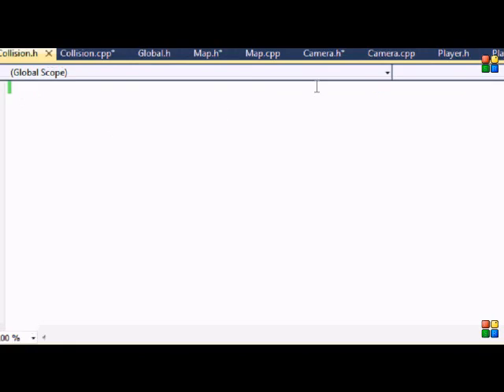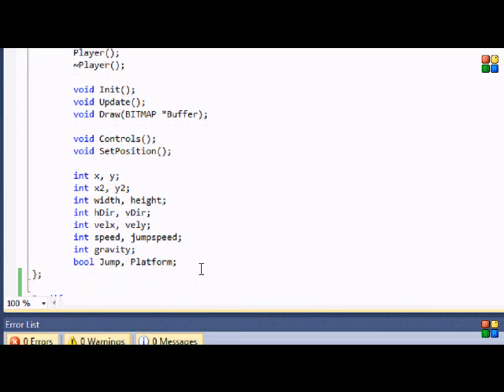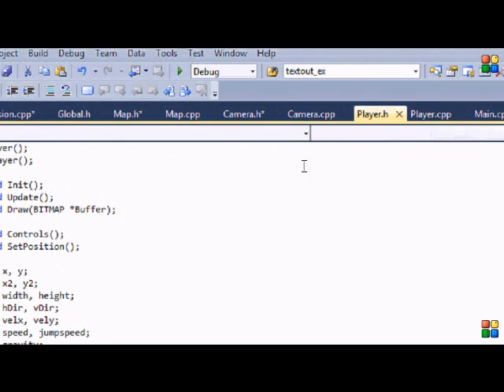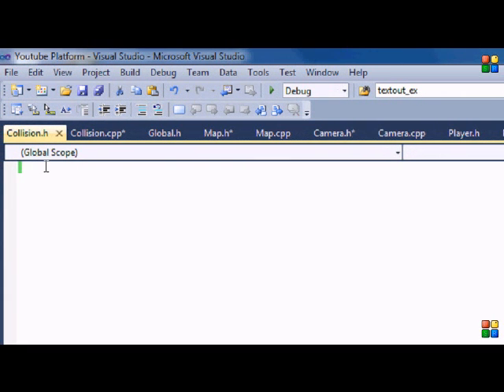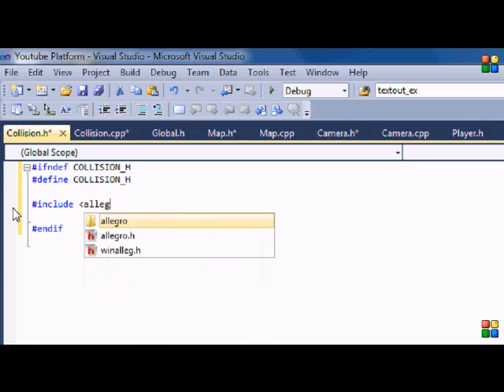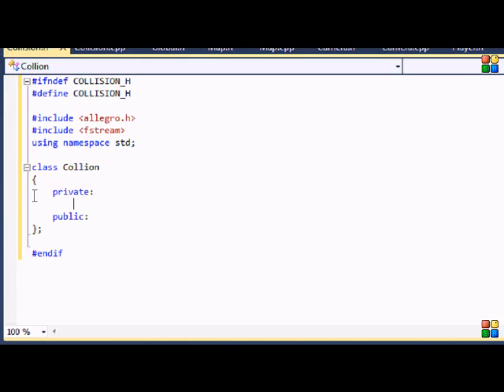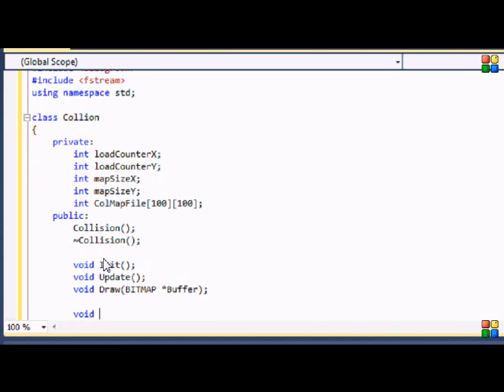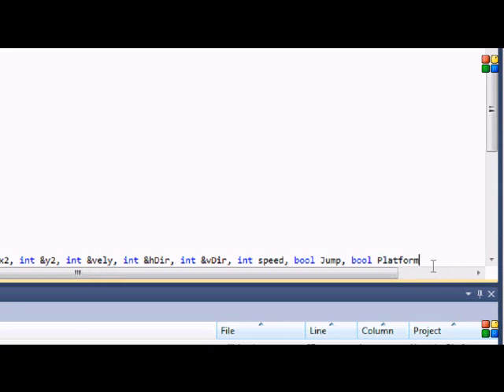C++ Allegro 4 Platformer Made Easy Tutorial 7 - Collision Class [Part 1]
this video is just an introduction into the platform class. I don't really show you much but I explain a lot to you that's important so listen up!